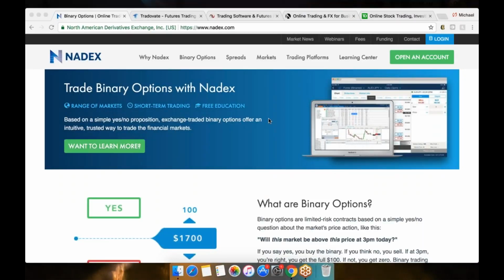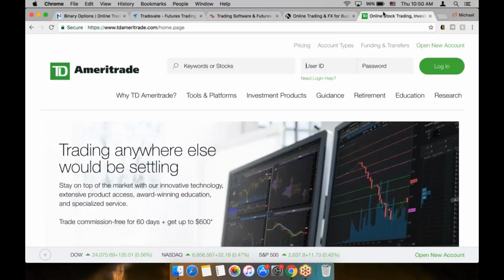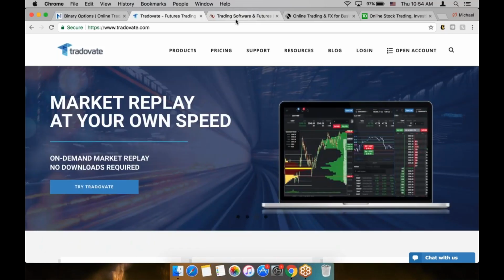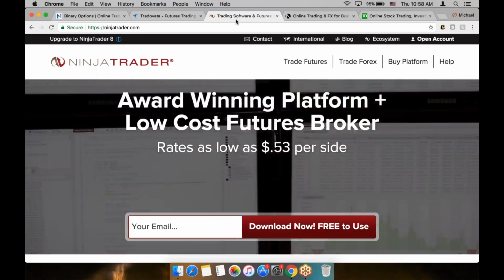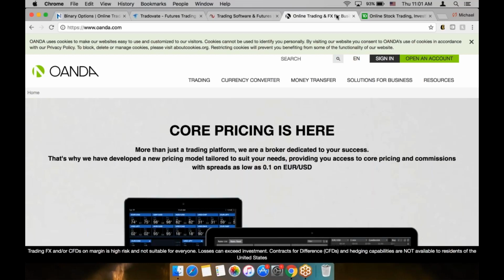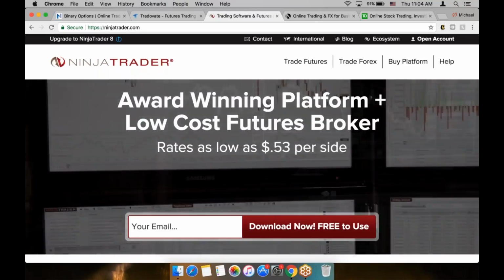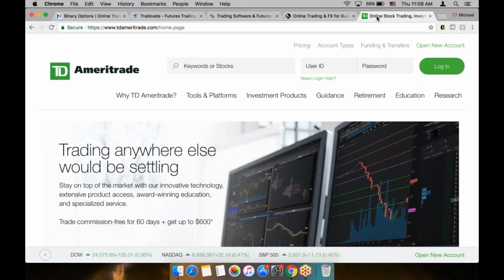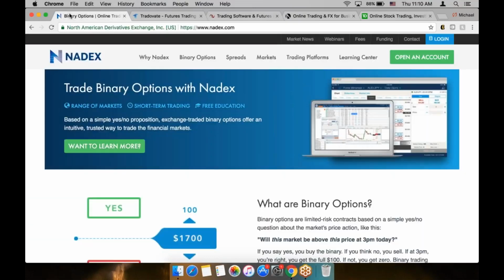MM Bootcamp facebook intro video